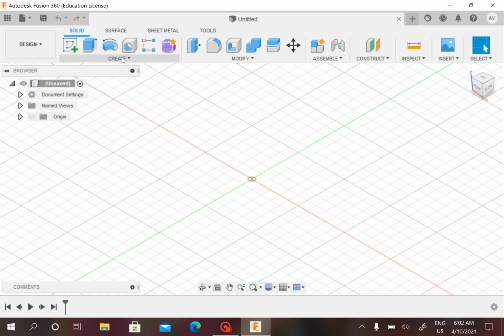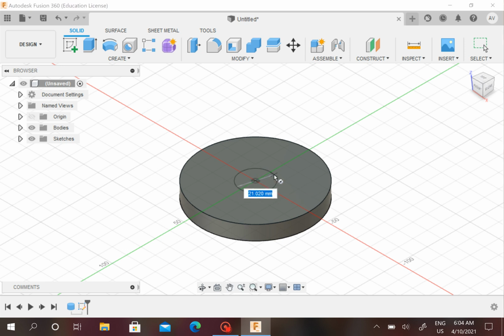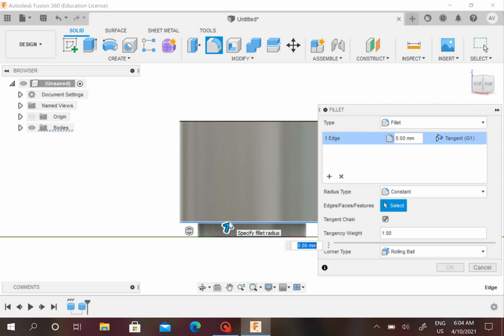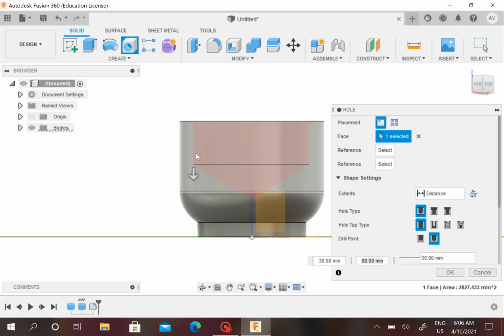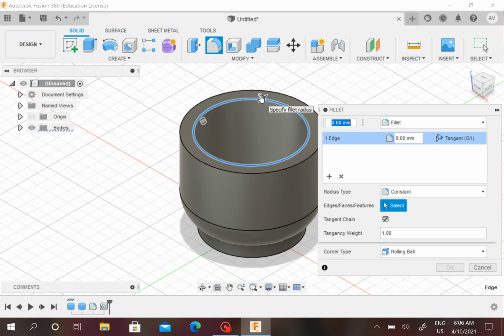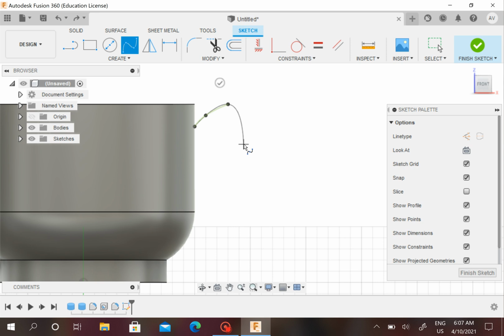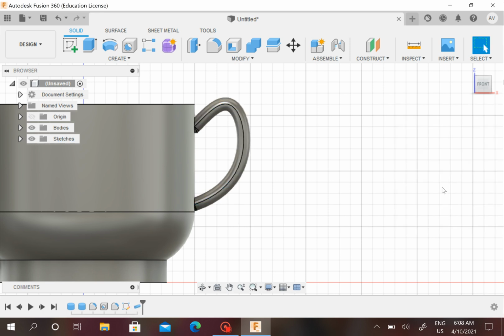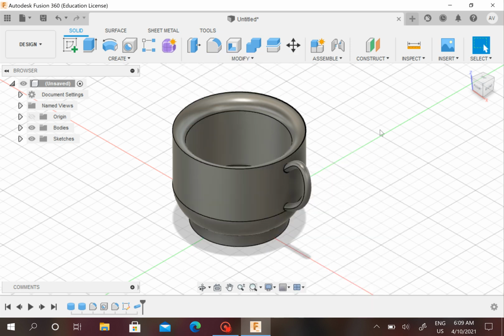How to Make a Cup in Fusion 360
This is a basic tutorial on how to make a modern day cup that is found at home.